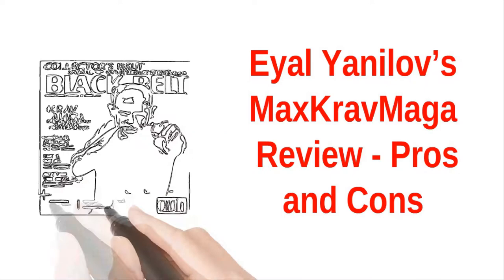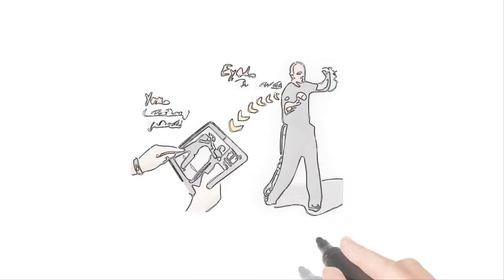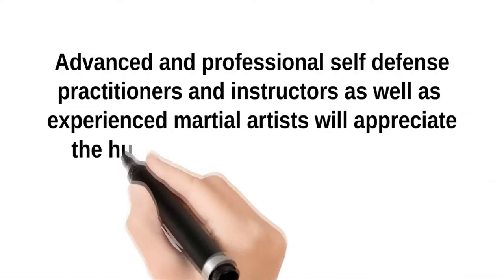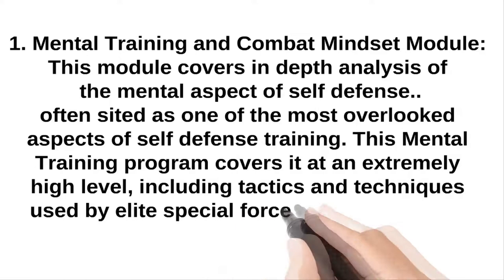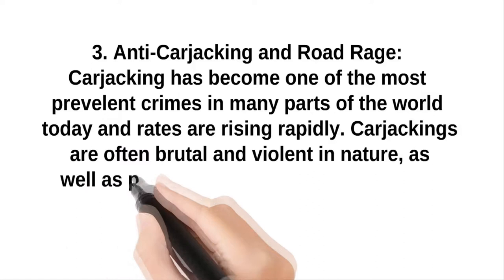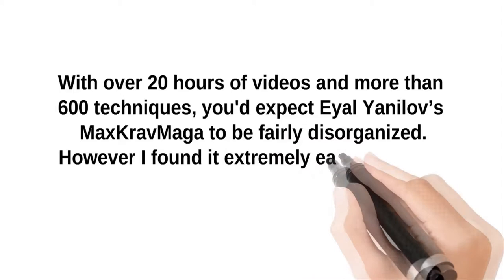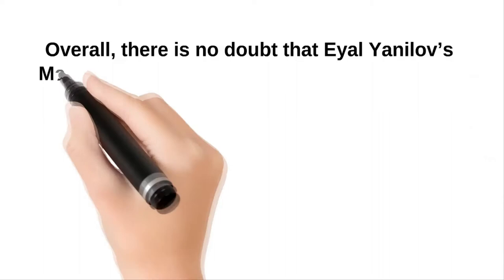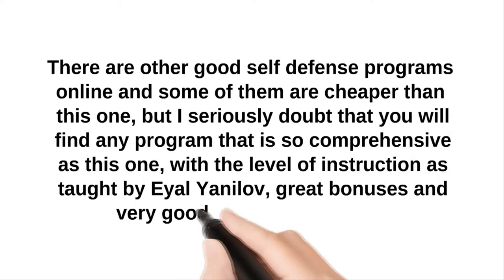Eyal Yanilov’s MaxKravMaga Review / Pros and Cons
Pros and Cons: Created by Eyal Yanilov, MaxKravMaga is the most proffesional reality based self defense video training programs online today. In this MaxKravMaga review we will take a look at this product and see what are the pros and cons of this program.

Eyal Yanilov’s MaxKravMaga What Exactly Is This Program?

MaxKravMaga was created by Eyal Yanilov, a world renowned authority in self defense for the past 30 years. MaxKravMaga is a massive collection of more than 20 hours of clearly explained and easy to follow self defense instructional videos which include training modules for beginners and experts alike.

Eyal Yanilov spent the last several years putting together this video training program and according to him this program is the most comprehensive online today.

However, with so many self defense video programs out on the market and on the internet today, is Eyal Yanilov’s MaxKravMaga really worth the money?

To answer this question and to find if this program is really for you let's talk about some of the pros and cons of Eyal Yanilov’s MaxKravMaga.

The Pros And Cons

The Pros

Suitable For Different Levels

There is no doubt that many people can benefit from this package. Beginners will find these self defense videos’ clear and concise nature gives them a solid foundation to build their self defense skill set as they build their confidence to move on to the more advanced training modules. Advanced and professional self defense practitioners and instructors as well as experienced martial artists will appreciate the huge variety of training modules and the extremely professional level of instruction which Eyal possesses.

Very Useful Bonuses

When you become a member of Eyal Yanilov’s MaxKravMaga you will also receive these 4 bonuses:

1. Mental Training and Combat Mindset Module

This module covers in depth analysis of the mental aspect of self defense.. often sited as one of the most overlooked aspects of self defense training. This Mental Training program covers it at an extremely high level, including tactics and techniques used by elite special forces and which were not available to the general public until now.

2. Eyal Yanilov’s Masterclass Seminar Module

Filmed during a 2 hour seminar of Eyal’s in London England, this training module puts you front and center in one of Eyal's coveted seminars which he does all over the world. It feels like you are right there in the seminar.. and considering Eyal’s seminars are very costly ( he is an extremely sought after self defense authority )..This is a great way to experience it for yourself.

3. Anti-Carjacking and Road Rage

Carjacking has become one of the most prevelent crimes in many parts of the world today and rates are rising rapidly. Carjackings are often brutal and violent in nature, as well as pose a strong threat of kidnapping either to the driver or passengers.

4. Using Firearms as non-lethal weapons

Knowing how to use a firearm as a non-lethal weapon is imperative for anyone who wants to have a well rounded self defense arsenal. The truth is, sometimes you simply cannot shoot your gun due to a number of different reasons.

Surprisingly Organized

With over 20 hours of videos and more than 600 techniques, you'd expect Eyal Yanilov’s MaxKravMaga to be fairly disorganized. However I found it extremely easy to follow..everything is very well organized.

The product comes with a 60 days money back guarantee and if you are not completely satisfied with what you get, you will receive your money back.

The Cons:

May Be A Little Overwhelming At First

Just because there are so many different training modules in the program, the members' area can be a little overwhelming at first. However all the training modules are organized by level and/or category and once you get started, you will find it is not difficult to find what you are looking for.